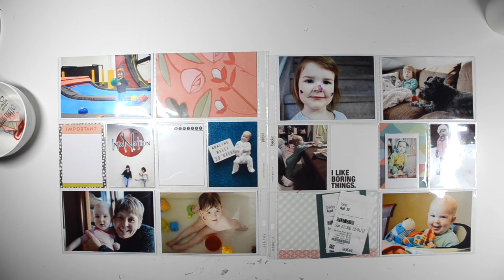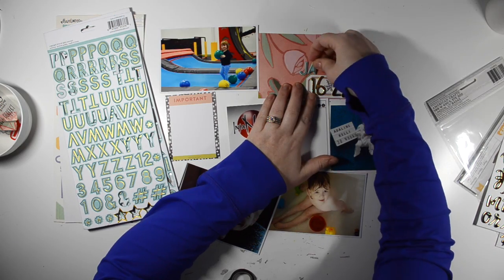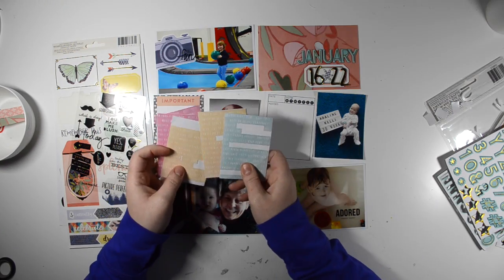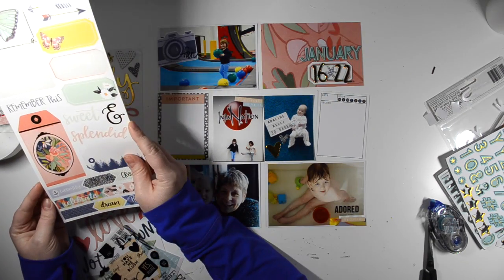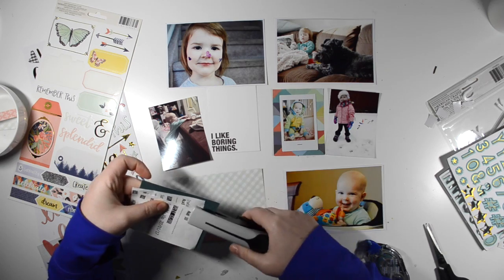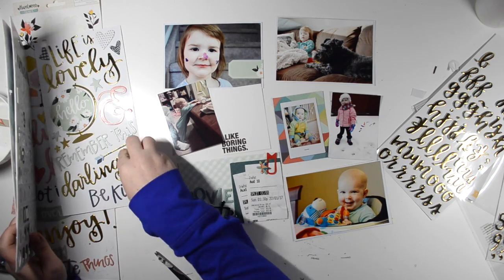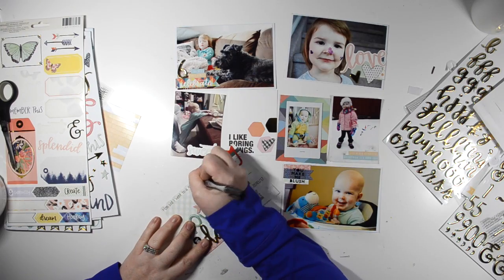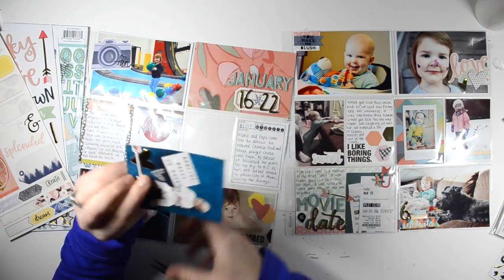Project Life Process Video Family Album - January 16 - 22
Using 1canoe2's Hazelwood and some other items from my stash, I complete this double sided layout for January 16-22.  I hadn't really noticed that ALL the photos are of my girls.  I usually try to include photos of myself and my husband as well as other things like food, places, etc.  Oh well!  Any questions, please ask!

If you'd like to participate in the many different challenges that Paper Issues offers for a chance to win a gift certificate to the store, please join our Facebook group